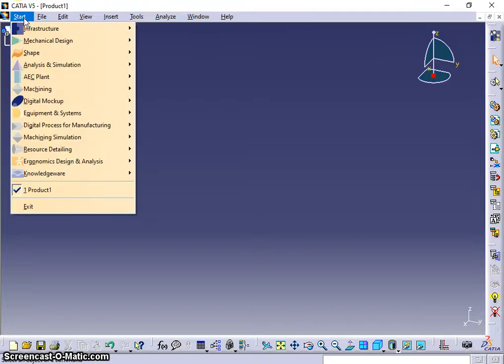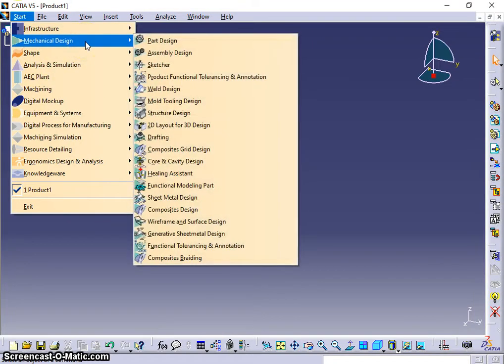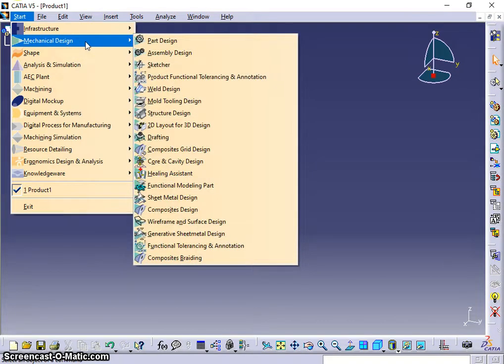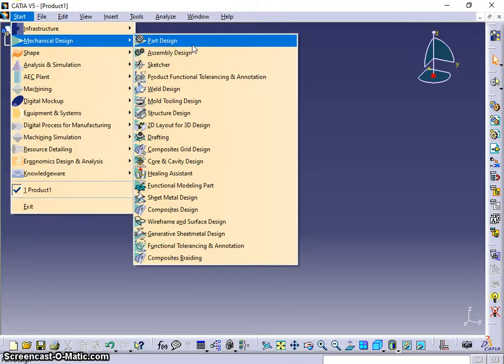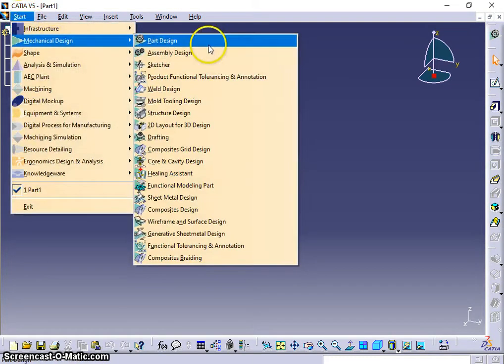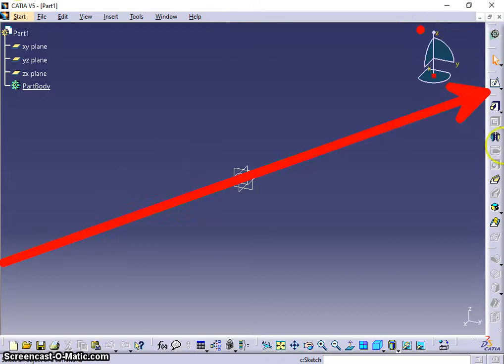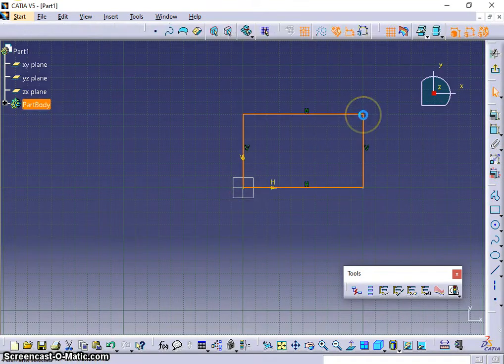Basic CATIA V5 Part Design application -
This video demonstrates the basic applications of CATIA V5 for beginners.

This video demonstrate the basic technique to start working with CATIA V5 Part Design workbench.